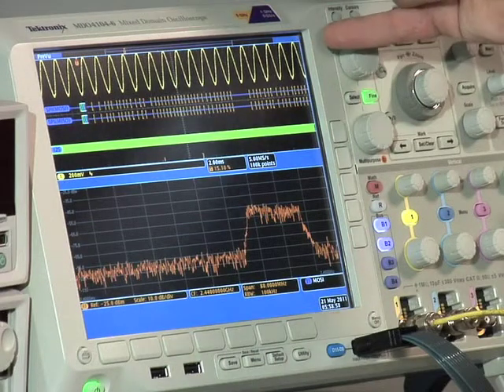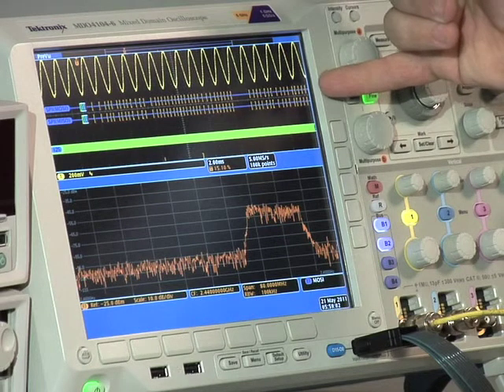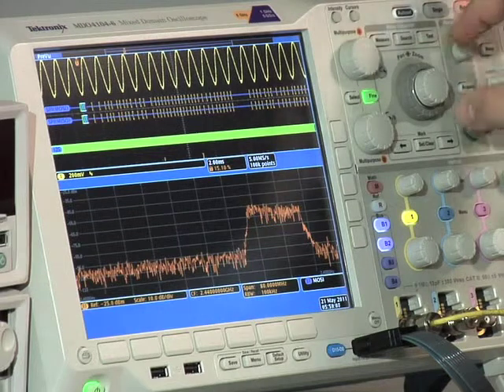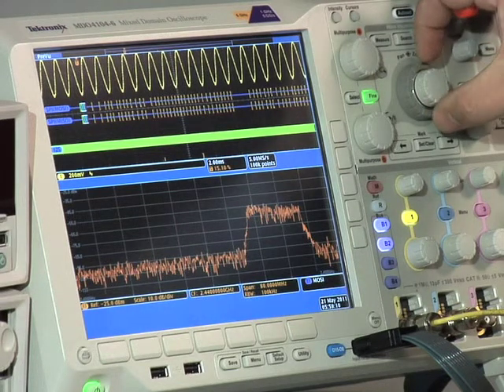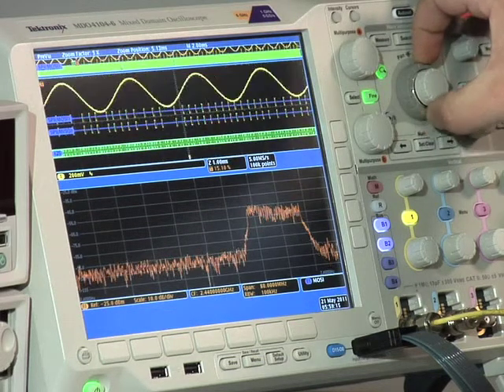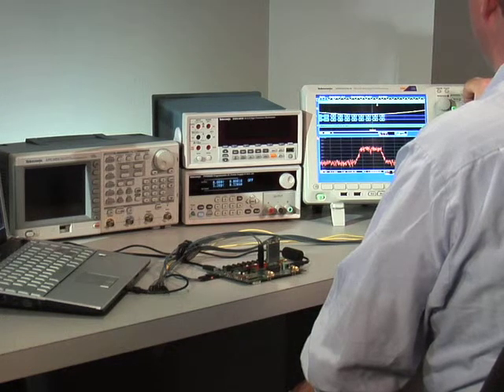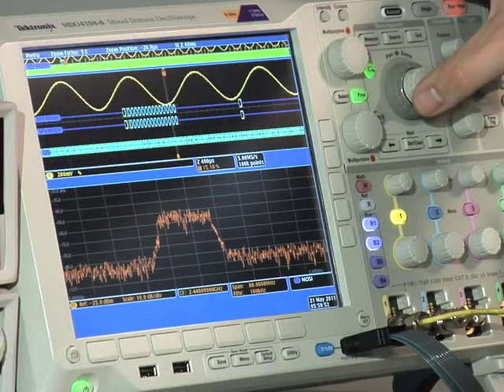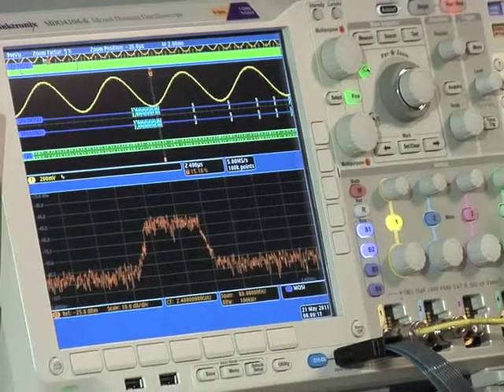MDO4000: Testing Wireless Audio | Tektronix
In this video, join Ward as he investigates the system operation of a Wireless Audio SOC by capturing a SPI bus command and observing the impact in the device's RF transmission over the air.